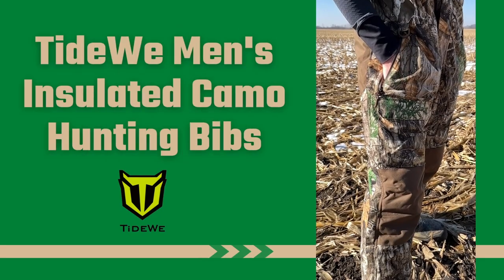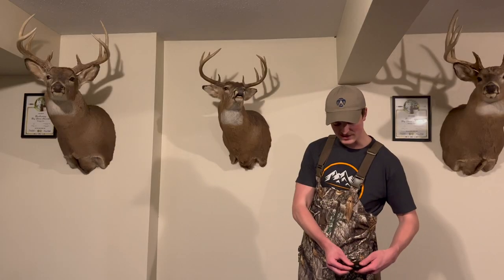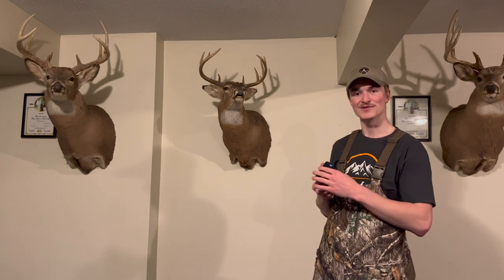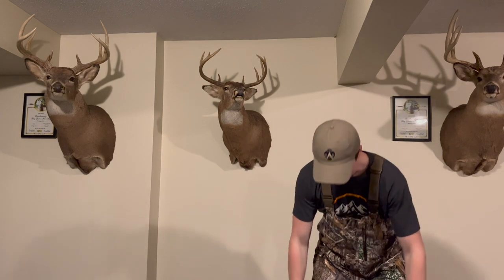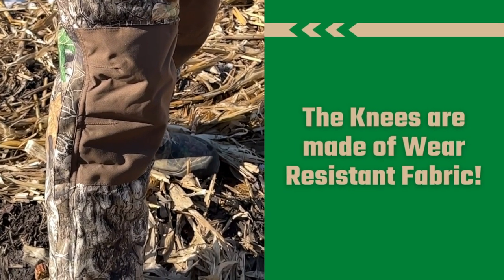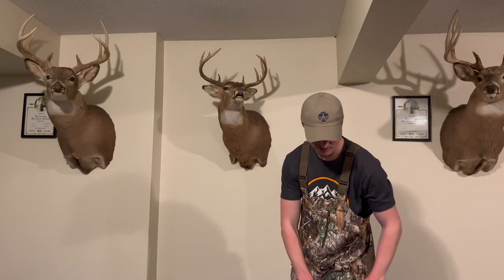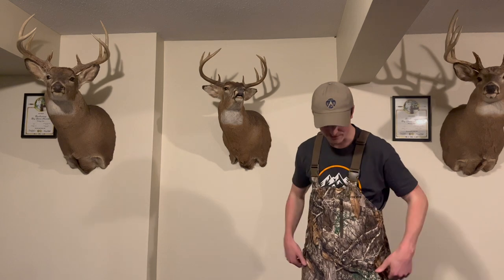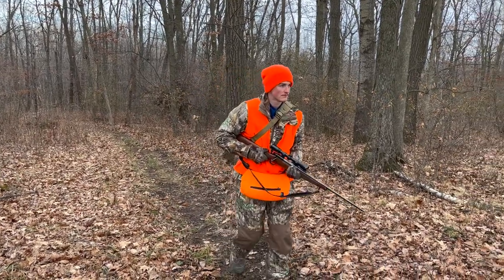TideWe Men's Heated Camo Hunting Bibs Review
In this video I am reviewing the TideWe Men’s Insulated Camo Hunting Bibs with Battery, Waterproof Heated Bib for All Day Outdoor Comfort. I’ve been using these heated bibs for all of my hunting lately and really like them. Thought I would share my opinion and a few features about them! Overall, I really enjoy these pants, they keep me nice and toasty even on the coldest of winter hunts here in Wisconsin.

Specs:
✅  Heating Capabilities - 3 Heating Levels (Low/Medium/High)
✅  100% Wind and Water Resistant Outer Layer
✅  Realtree Edge Official Camo Pattern
✅  10,000 mAh Lithium Ion Battery
✅  Wear Resistant Fabric for Knee & Butt

Benefits:
✅  User friendly design (easy to charge and long lasting battery)
✅  Heating capabilities that REALLY work
✅  Camo pattern that blends well with the outdoors
✅  Durable knee and butt material to keep you dry and warm

Stay warm this Winter, check out TideWe’s entire selection of heated equipment!